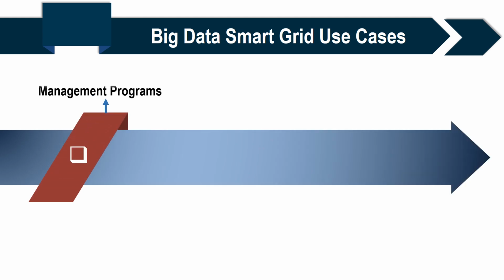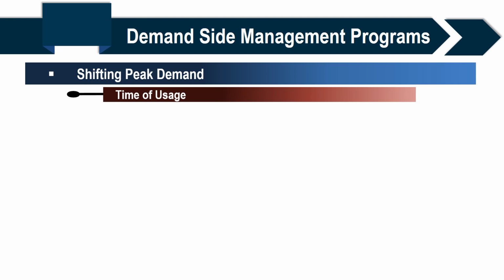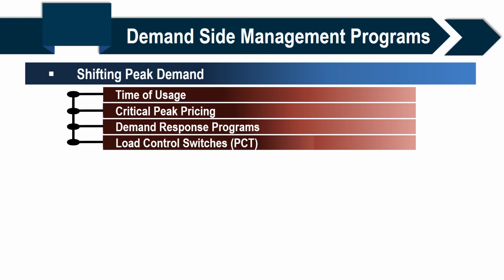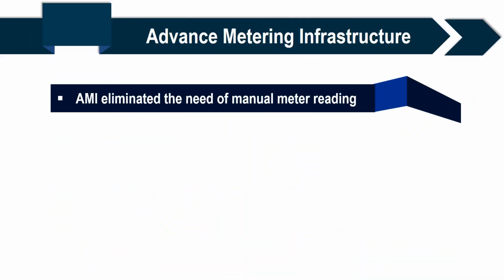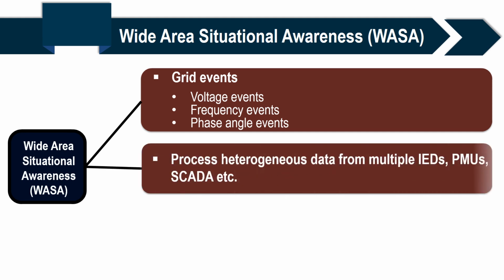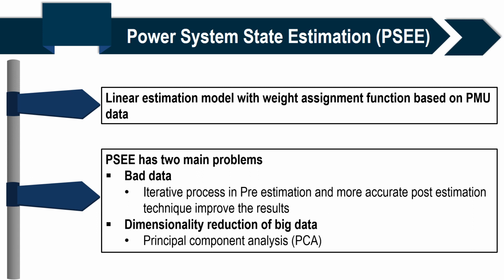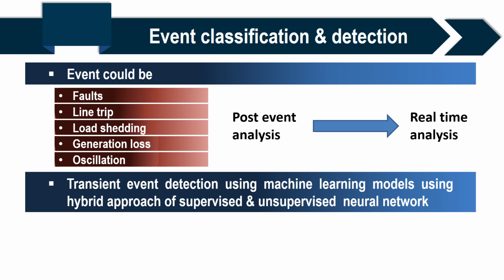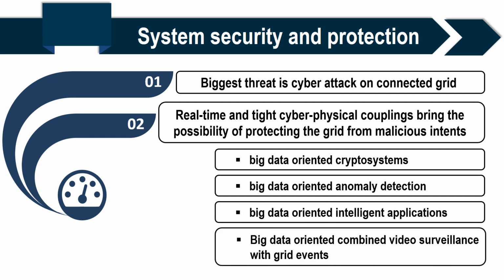Smart Grid Use Cases Session 2 Module 12 by Gopal K Bagheria mov